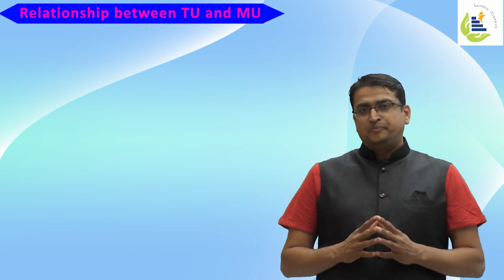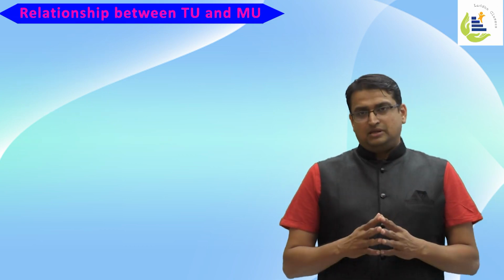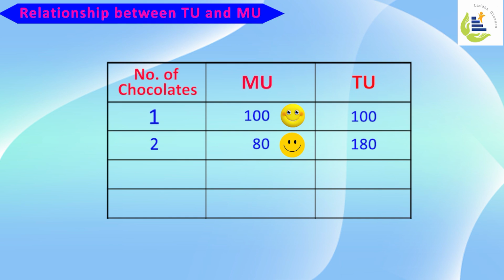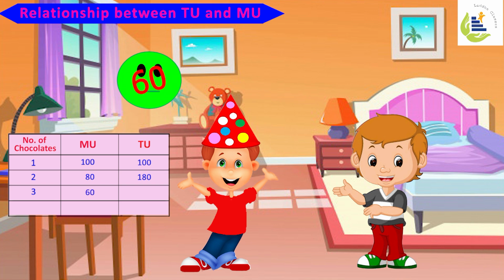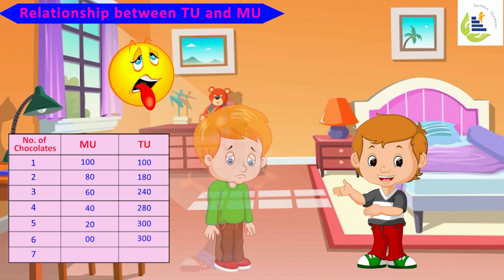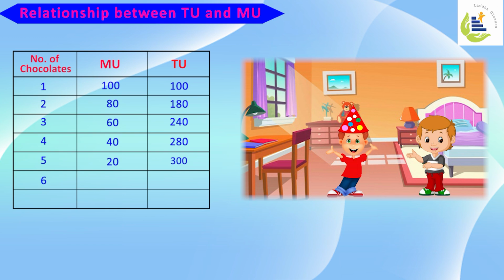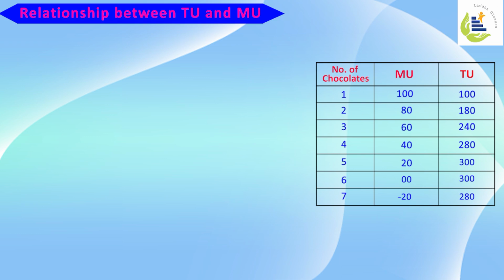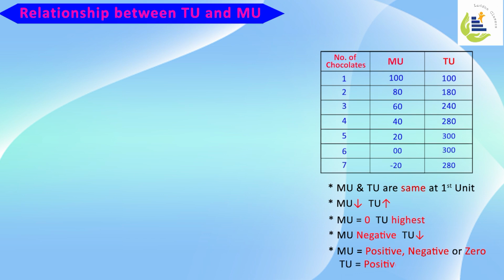Concepts of Utility | Amit Laddha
In this video, we explore the concept of utility analysis, a method used to evaluate the benefits and value of different options or decisions. Utility analysis helps businesses, organizations, and individuals make informed choices by comparing the overall satisfaction or usefulness that each option provides. We'll break down the steps involved and explain how to apply this technique in real-world scenarios.

Laddha Classes.
24, Housing society, Behind District Court, Jalgaon.